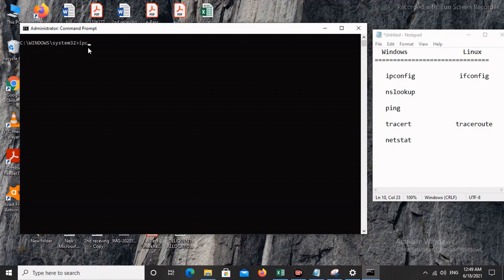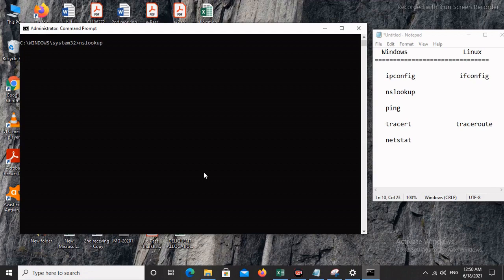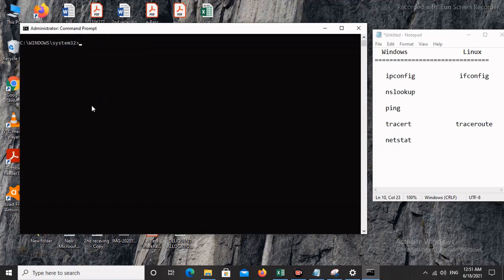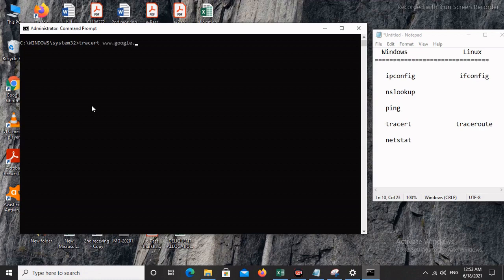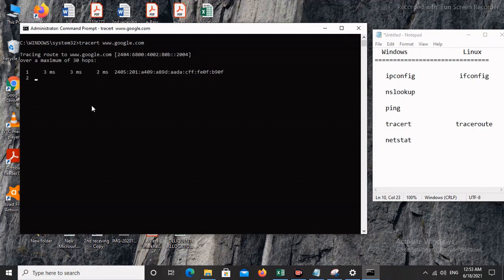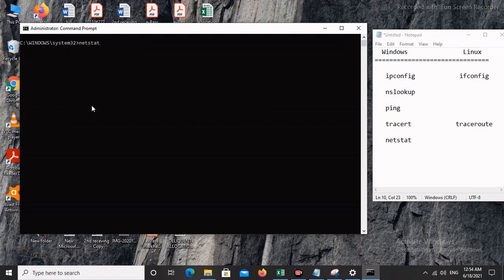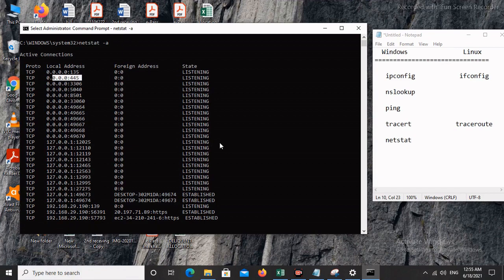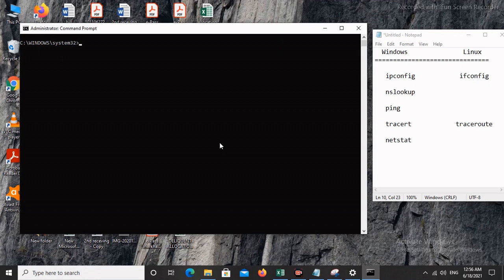Linux Tutorials | Top 5 Best Useful Linux Networking Command For Beginners and Server Administrators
In this video, I will show you guys top 5 best Linux commands for server administrators and Beginners.